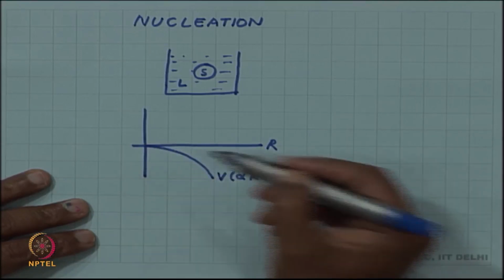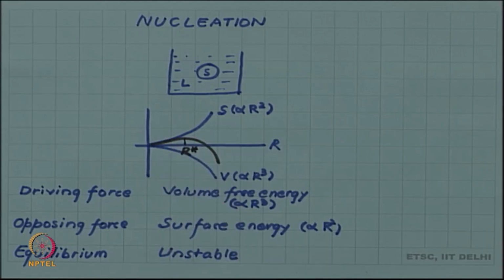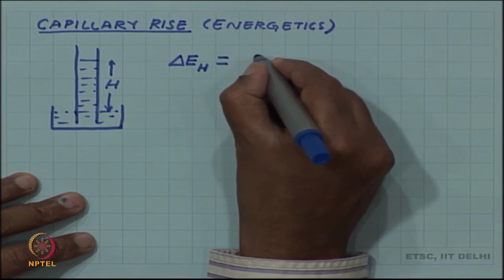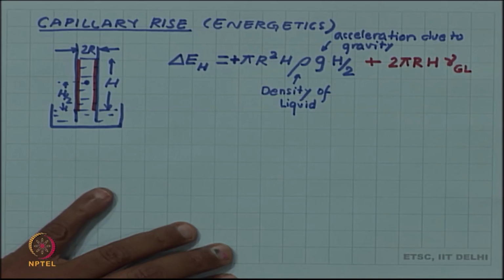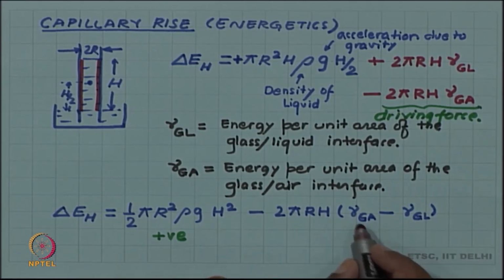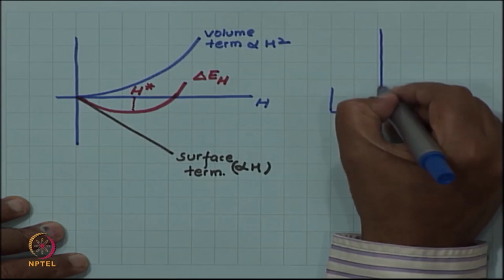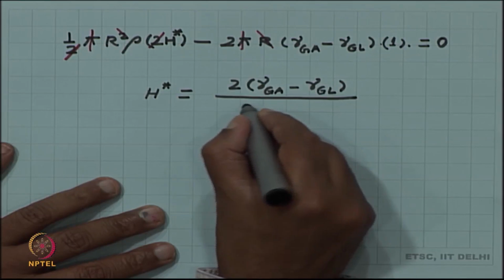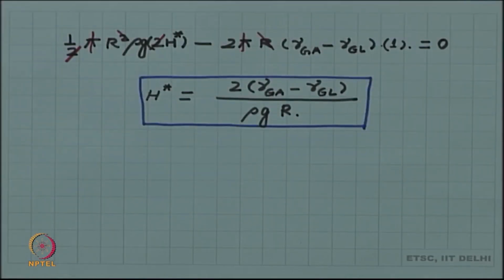Nucleation and capillary rise